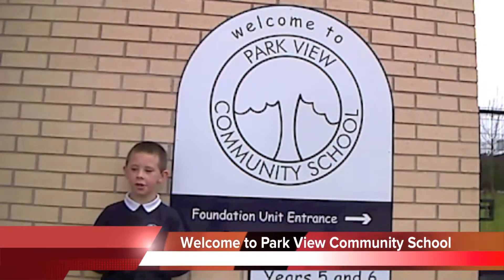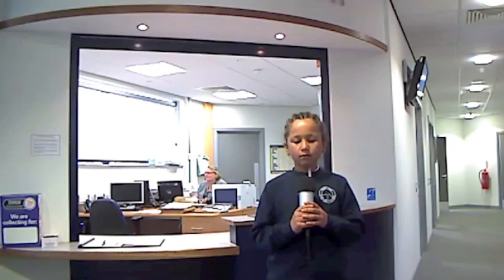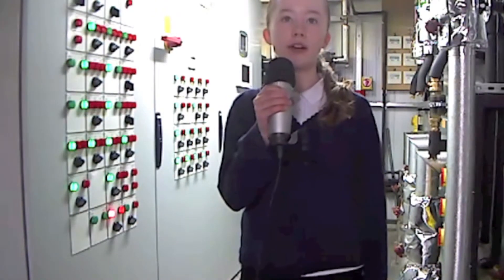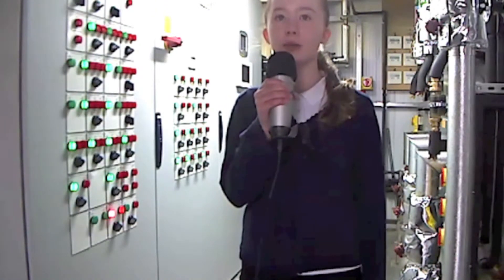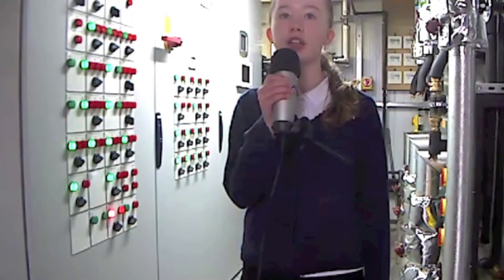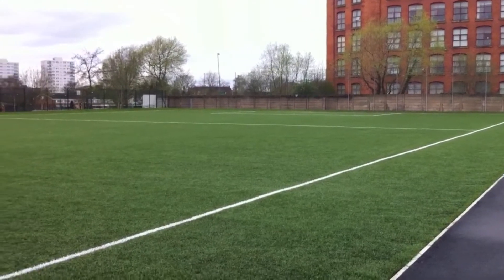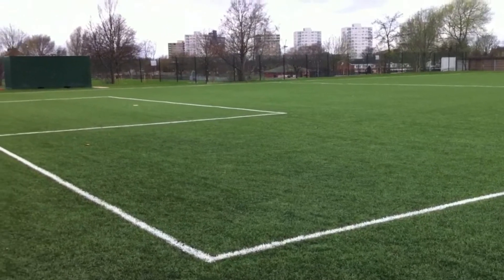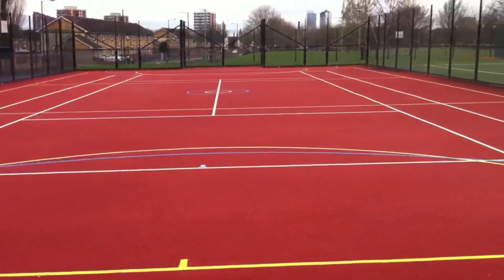Park View 'A' is for Energy Award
Park View Community School received an 'A' rated award for energy efficiency.